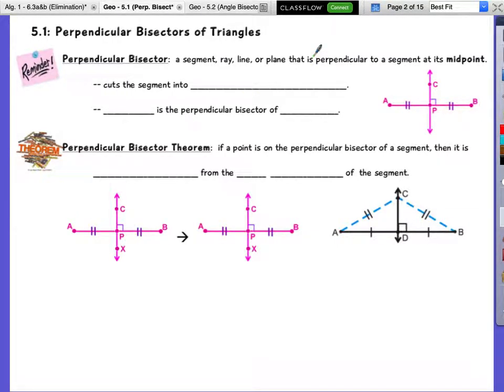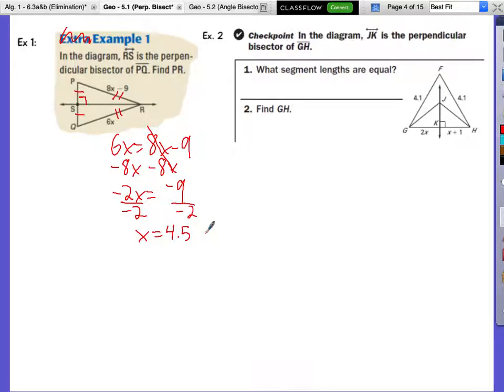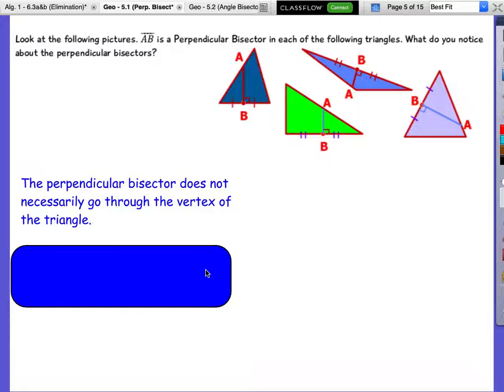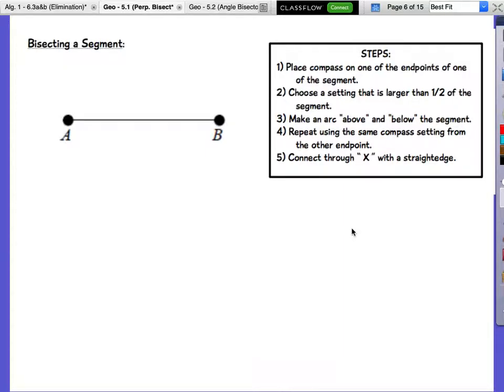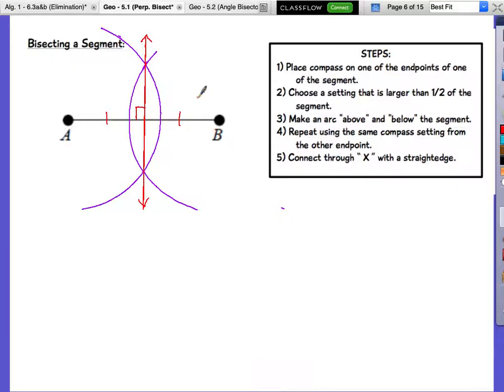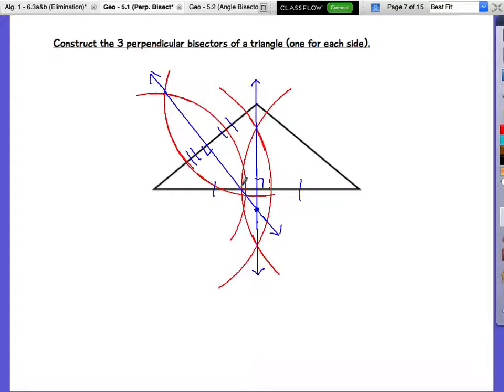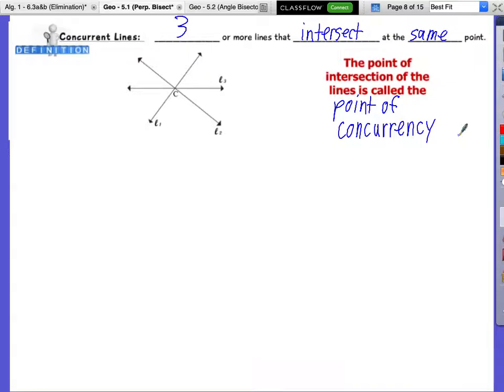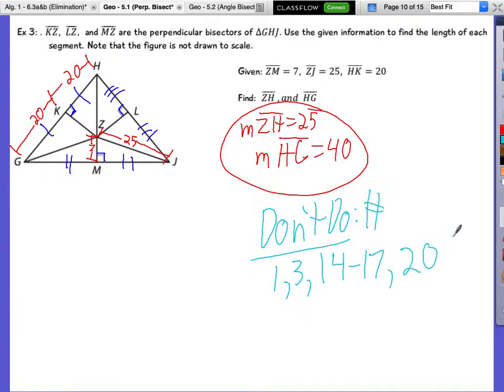Geo - 5.1 Day 2 Video